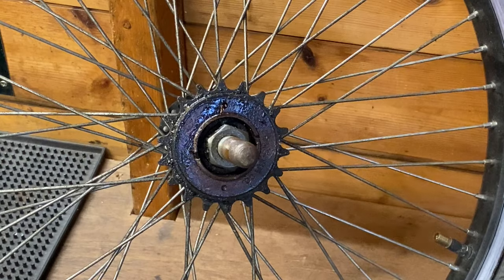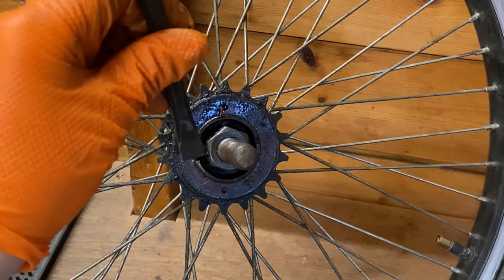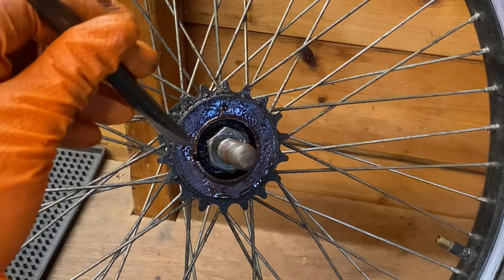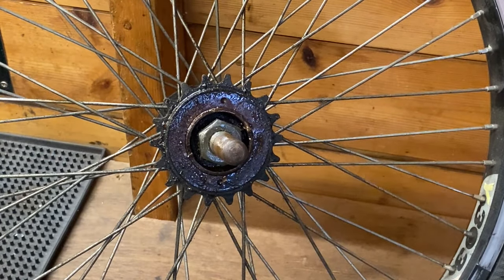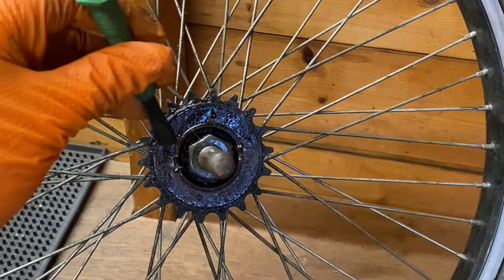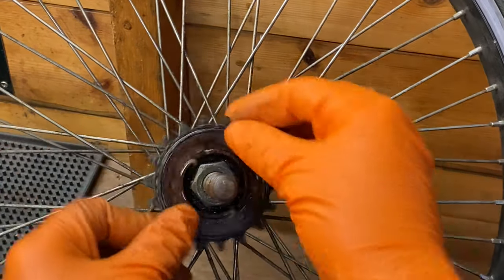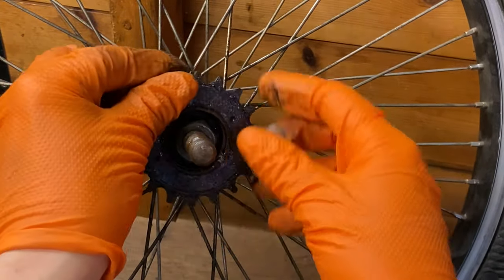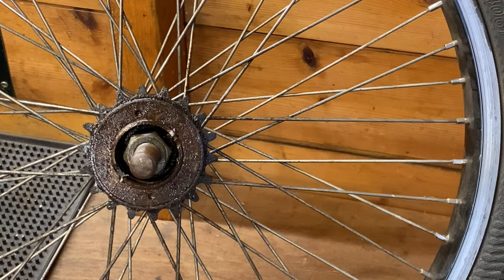Bmx freewheel removal (the ghetto way!) no special tools needed!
hi everyone, in this video I show you how to remove a Bmx free wheel without the proper tool.

easy to do with 2 common workshop tools